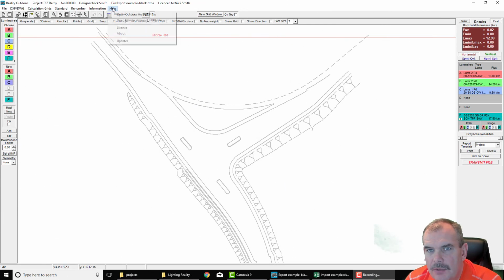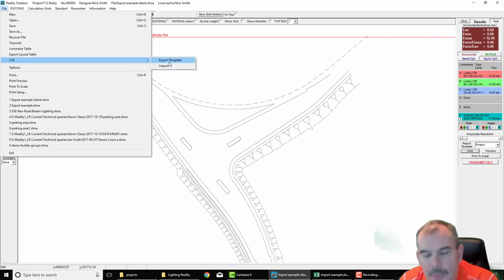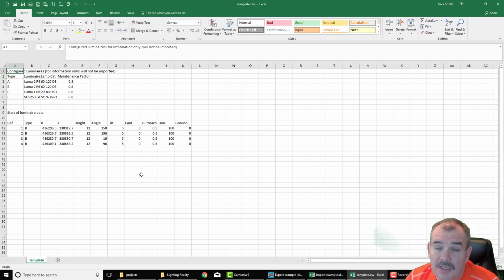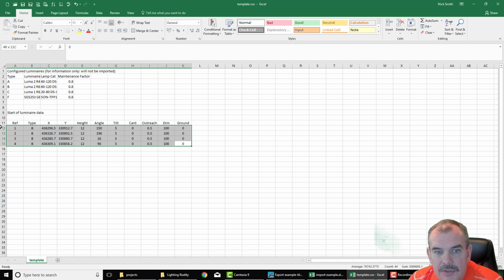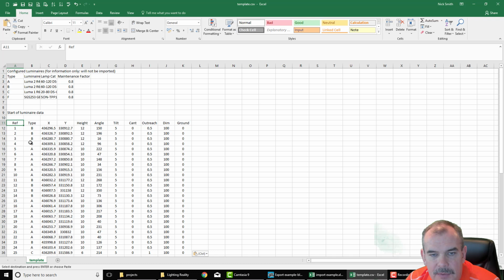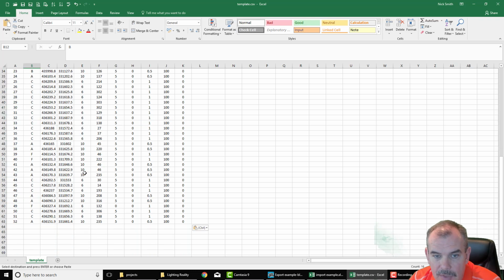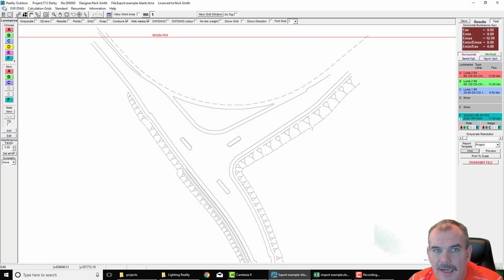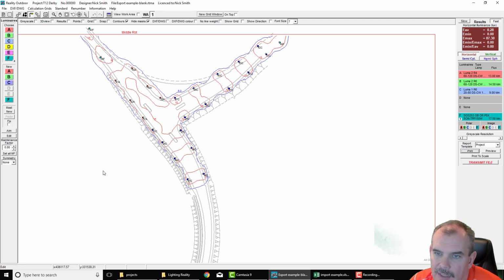Lighting Reality V2.0 Outdoor column bulk import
Lighting Reality V2.0  Bulk import of columns from CSV file into Outdoor